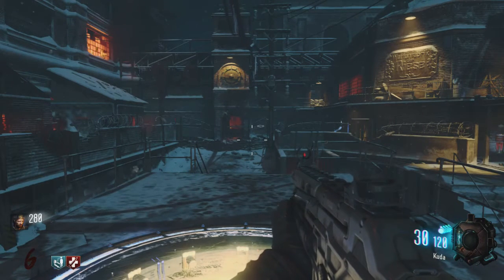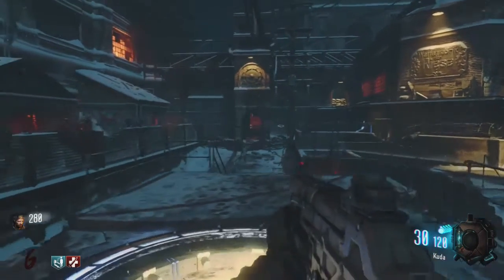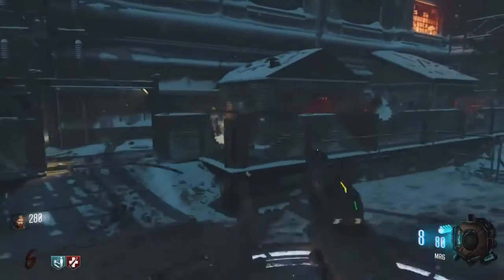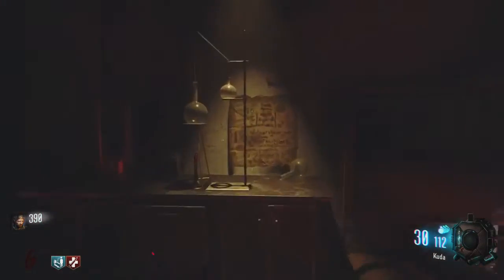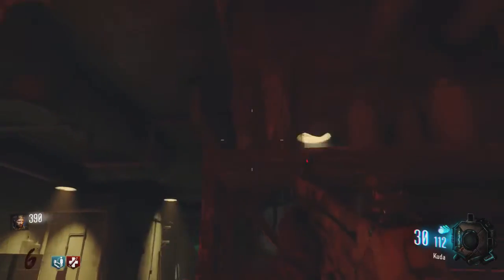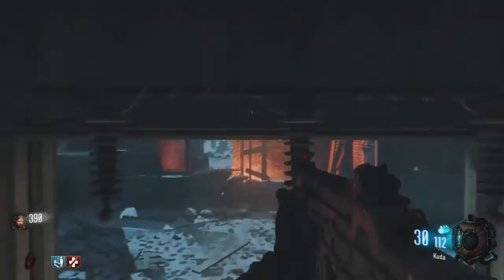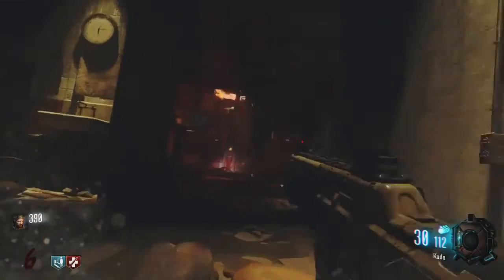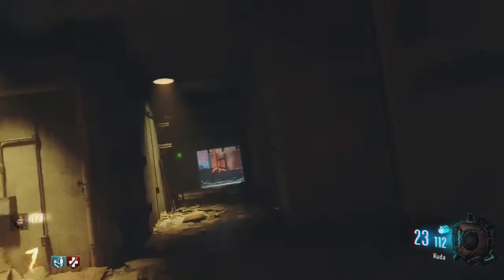how to activate Easter egg song in the giant (voice tutorial)